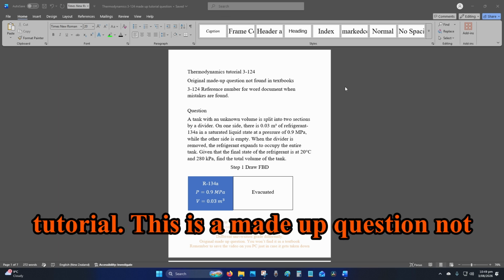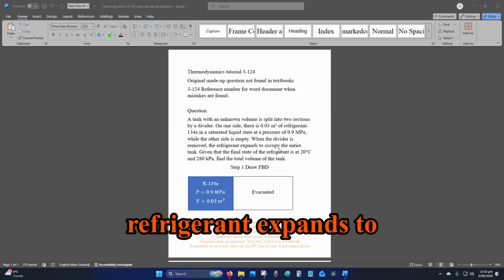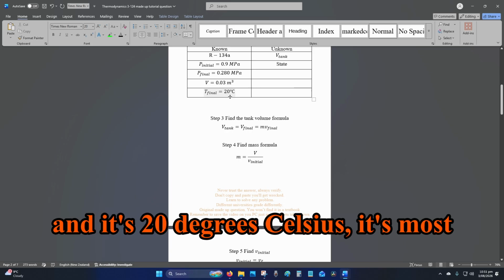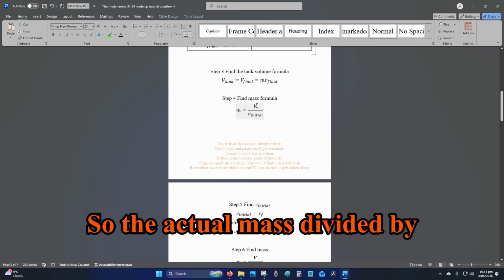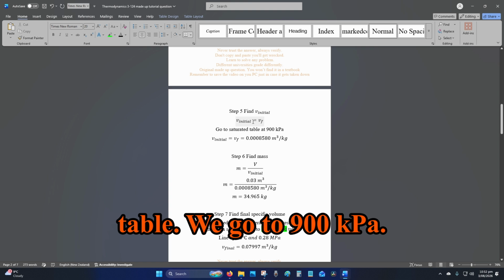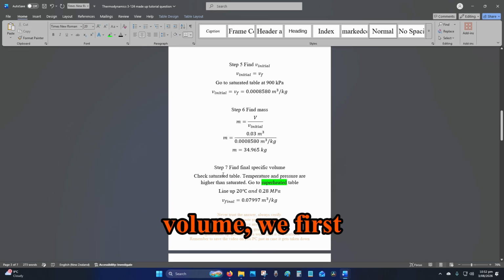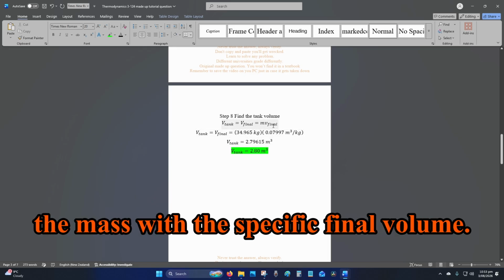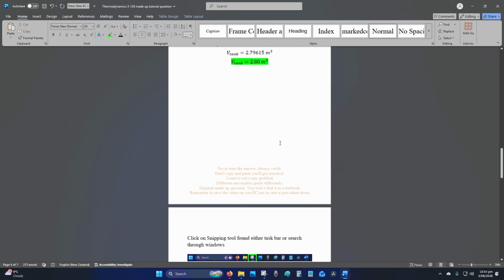Thermodynamics made up question 3-124 A tank with an unknown volume is split into two sections by a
A tank with an unknown volume is split into two sections by a divider. On one side, there is 0.03 m³ of refrigerant-134a in a saturated liquid state at a pressure of 0.9 MPa, while the other side is empty. When the divider is removed, the refrigerant expands to occupy the entire tank. Given that the final state of the refrigerant is at 20°C and 280 kPa, find the total volume of the tank.

3.124 Reference number for word document when mistakes are found

This is a similar question to A tank whose volume is unknown is divided into two parts by a partition. One side of the tank contains 0.03 m3 of refrigerant-134a that is a saturated liquid at 0.9 MPa, while the other side is evacuated. The partition is now removed, and the refrigerant fills the entire tank. If the final state of the refrigerant is 20°C and 280 kPa, determine the volume of the tank. However the content in the video fully original, The question is not the same, the working and explanation is solved in my own way